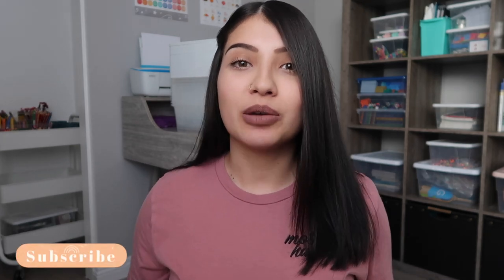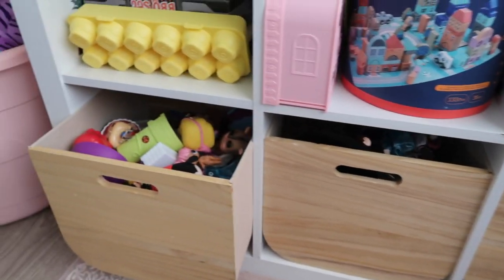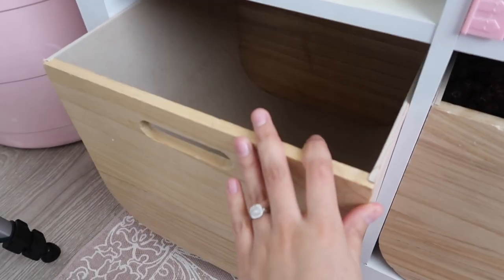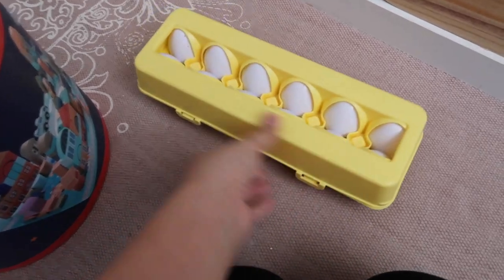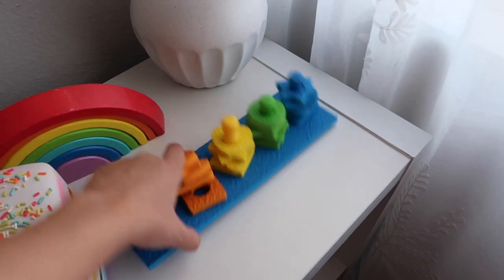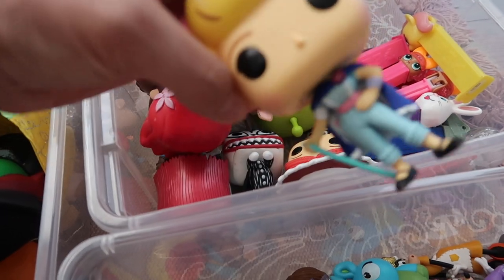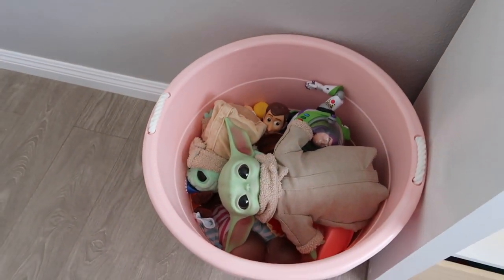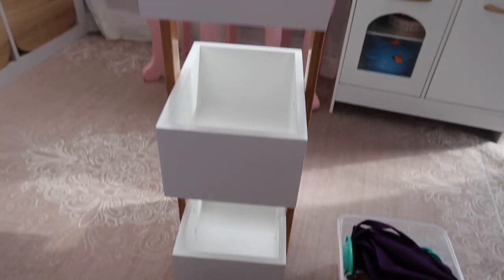STARTING A TOY ROTATION FOR MY THREE KIDS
8 Cube Storage Organizer
6 Cube Storage Organizer
4 Cube Storage Organizer
Wooden Bins
Pink Tub Bin
Pink Rope Basket
Small White Rope Basket
Large White Rope Basket
Rattan Basket
Tassel Rug
Embroidered Sheer Curtains
Sensory Table FLISAT Children's table, 32 5/8x22 7/8" - IKEA
Sensory Table Bins TROFAST Storage box, white, 16 ½x11 ¾x4" - IKEA
Kids Wooden Stools FLISAT Children's stool, 9 1/2x9 1/2x11" - IKEA
Clear Bins
Lol Dolls Storage Case
48 Compartments Storage Case
Play Kitchen (White + Wood)
Play Kitchen (Gray Version)
Kids Makeup Vanity
Bamboo Standing Shelf
Fern Tapestry
Wooden Bead Tassel Garland

MOST OF OUR PLAYROOM TOYS ARE LINKED